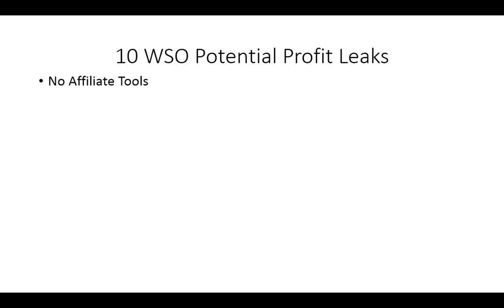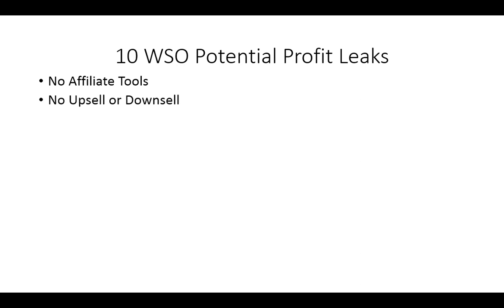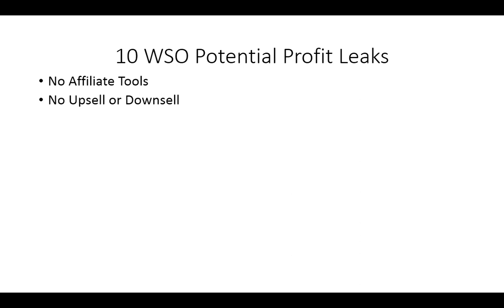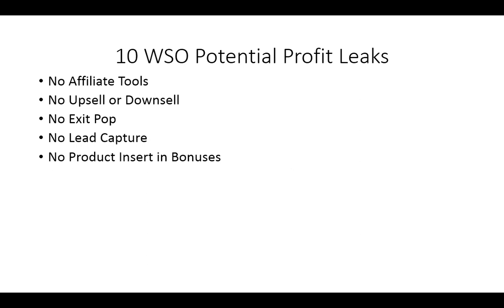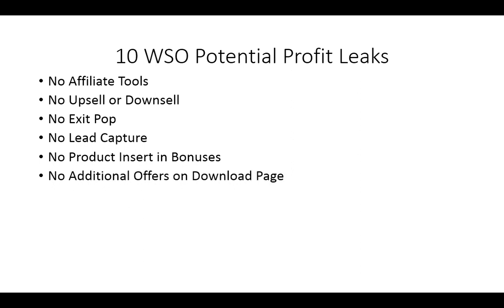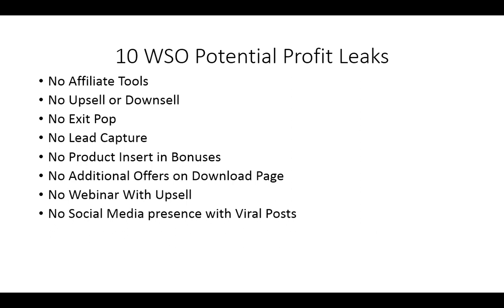Get Key Product Creation Success Tips Free: A Video Course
keys to product creation successproduct creation success free video coursedigital marketinginternet marketinginternet marketing strategydigital marketing strategyonline course for digital product creationdigital marketing coursewhat is digital marketingdigital marketing tutorial for beginnersnew product developmentProduct creation successlearn digital marketingdigital marketing trainingdigital marketing full course